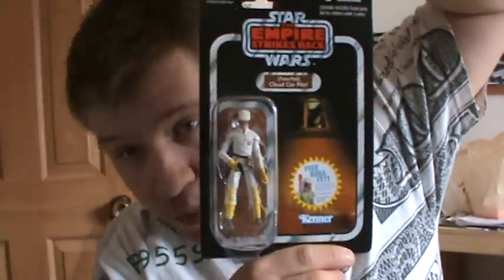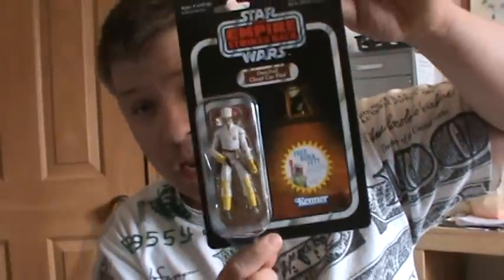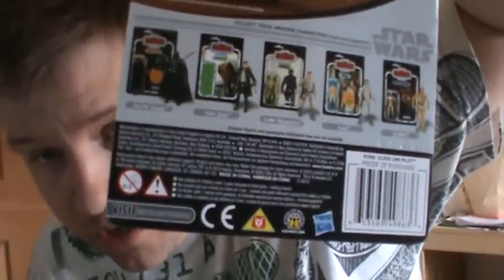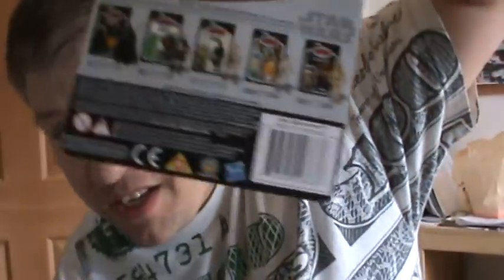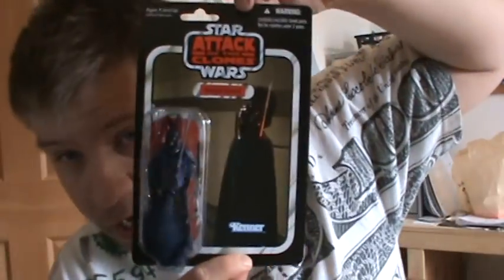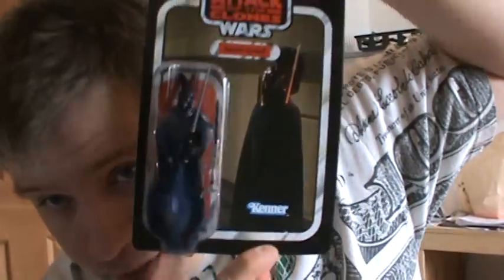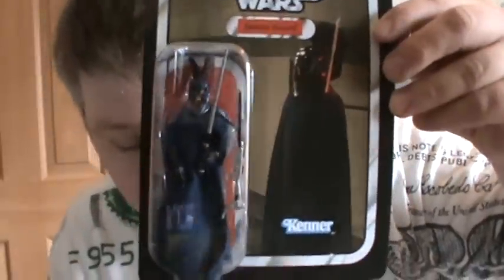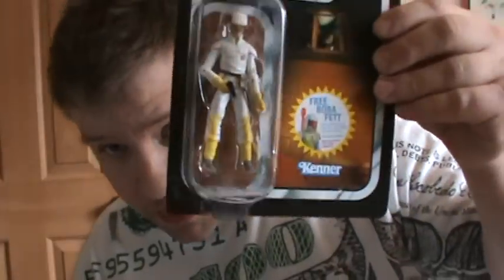Boba Fett mail away last day April 30th./Senate Guard preview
April 30th, Not Marth 30th as the stickes says" is the last day to get your UPCs off with $6.99 to get your mail away Boba Fett. Get it off this Saturday or say good bye to this offer !